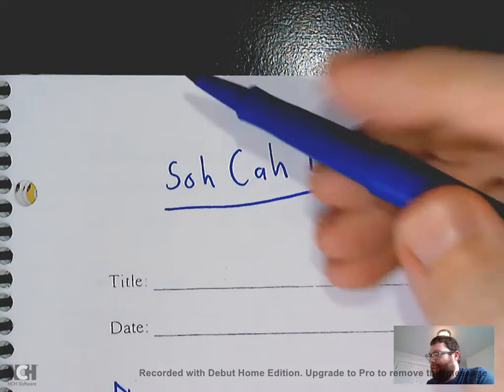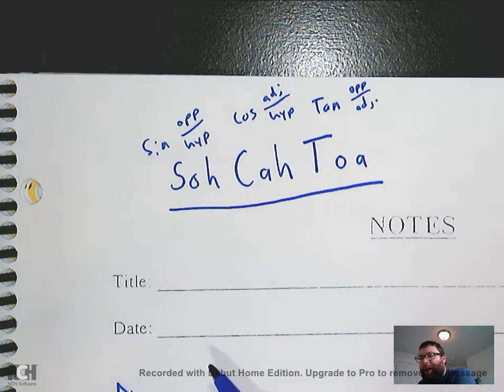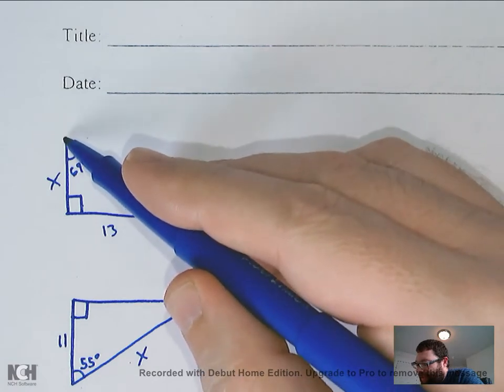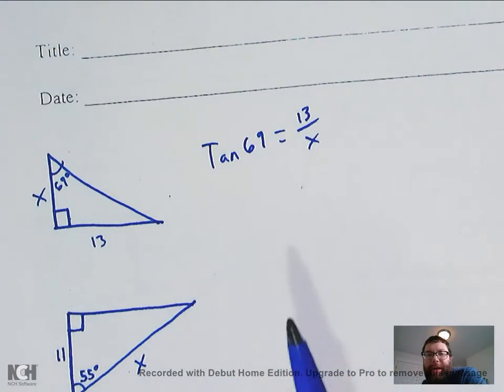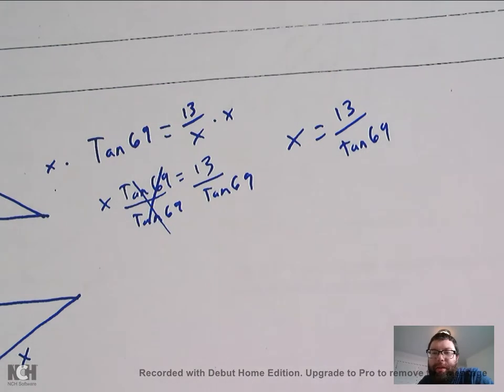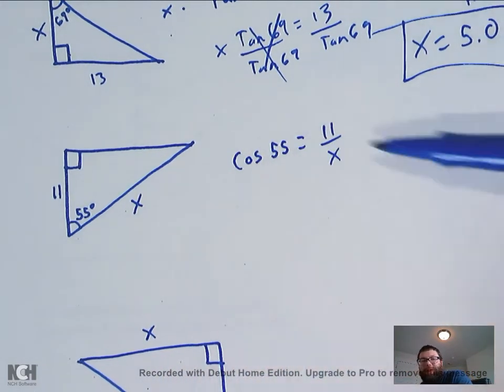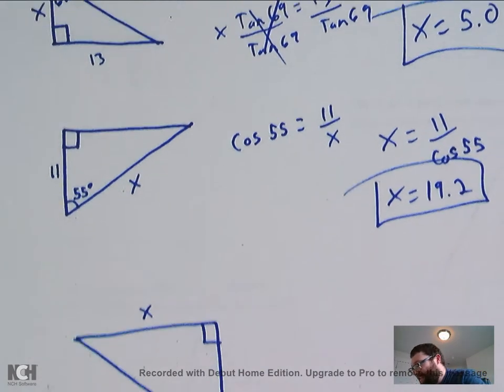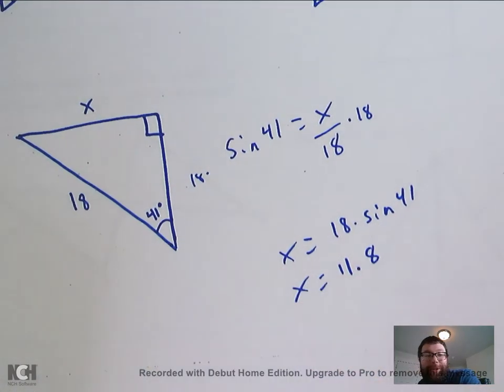SM2: Trig Functions (Missing Side)